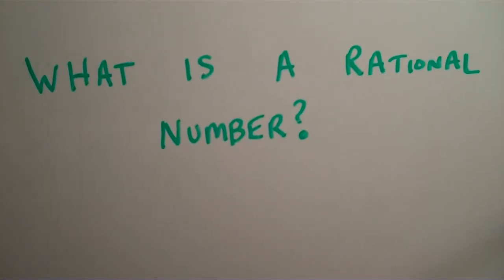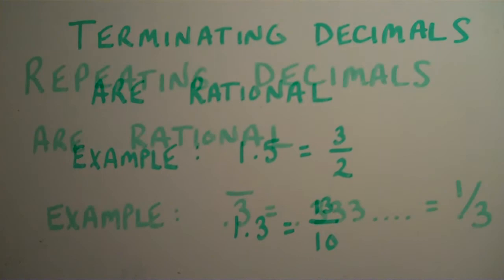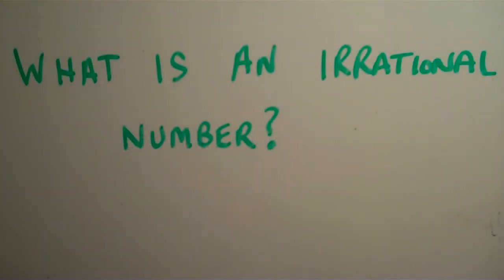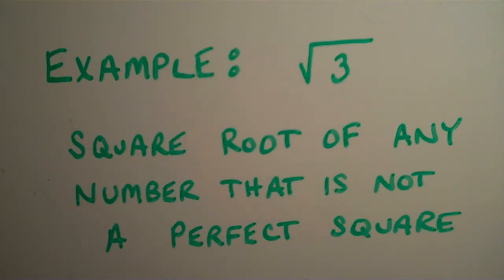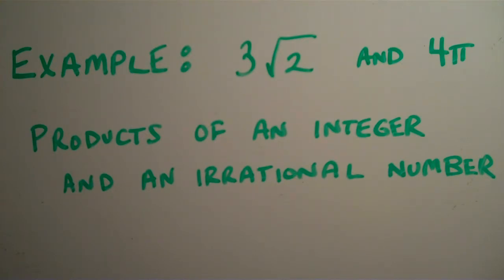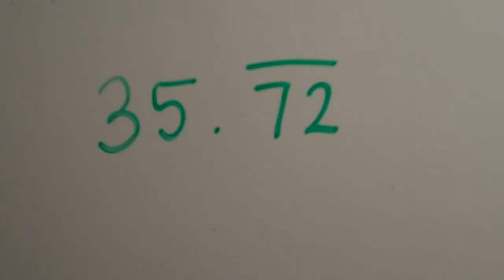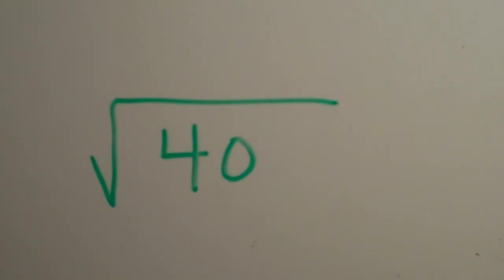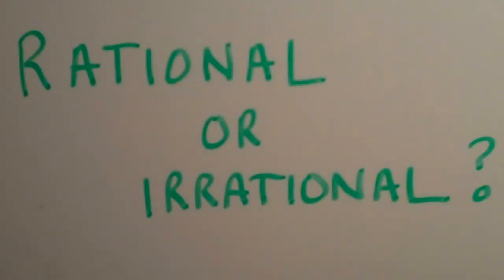Rational and Irrational Numbers